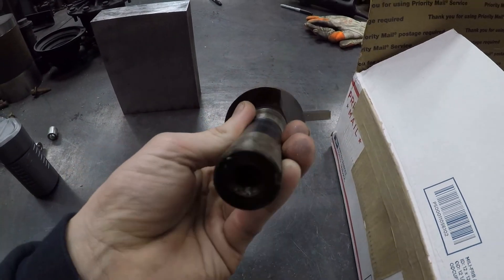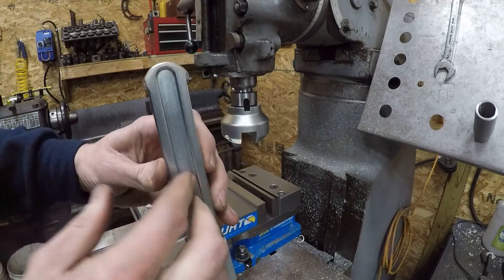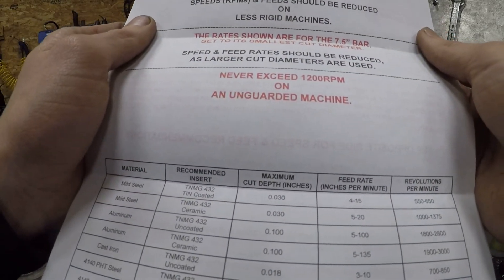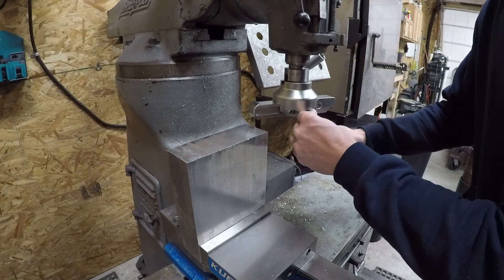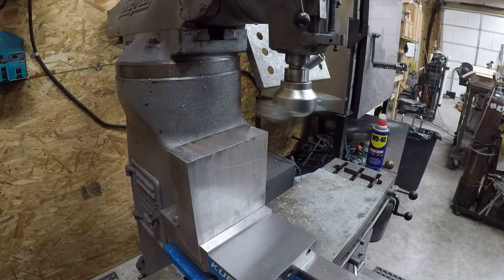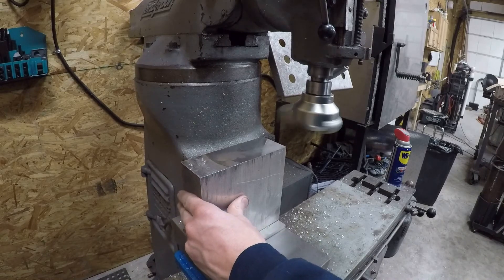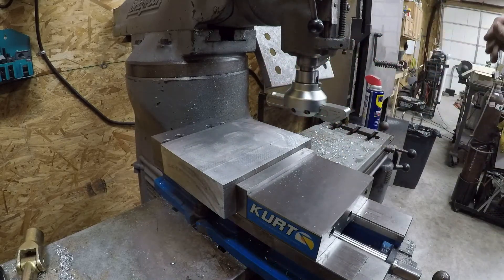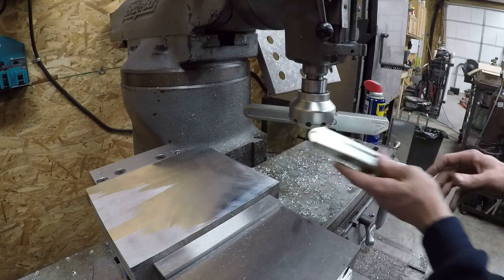mill fly cutter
trying out the new fly cutter that I purchased for the mill.